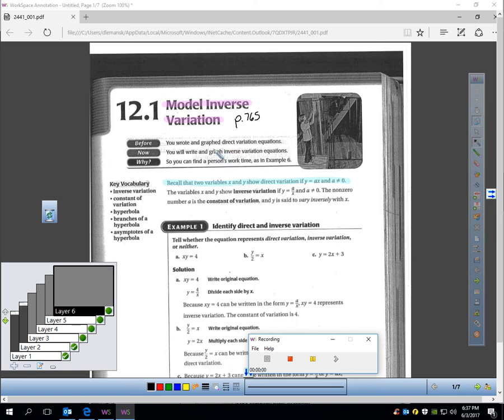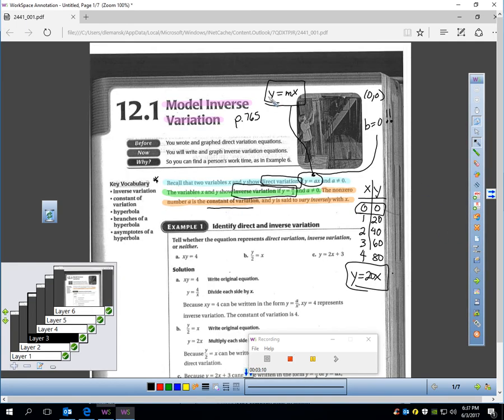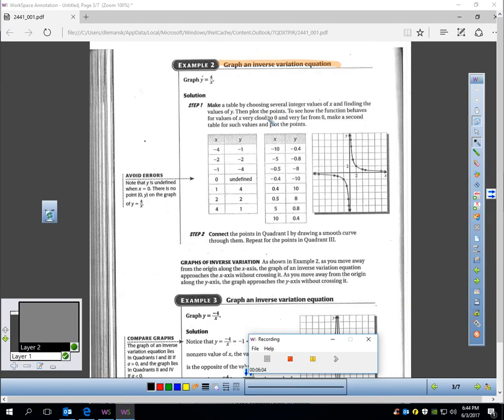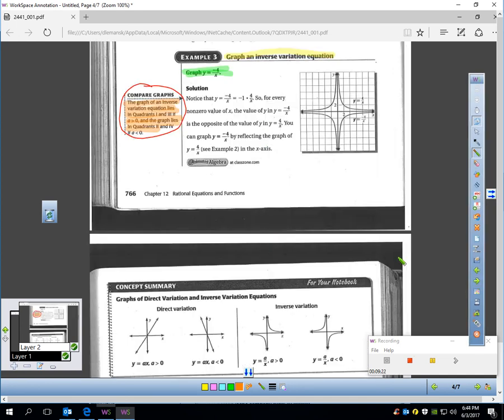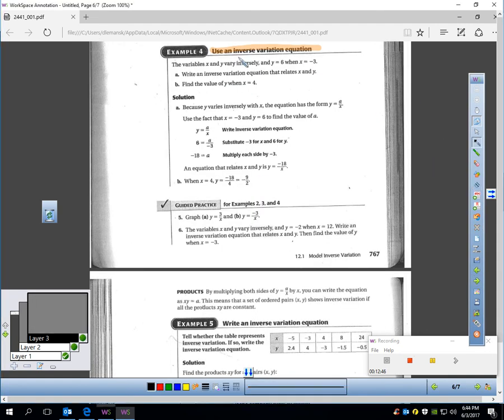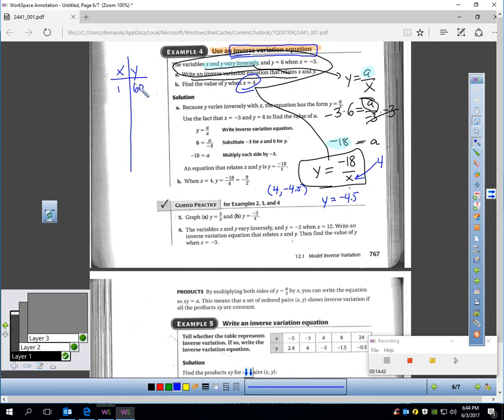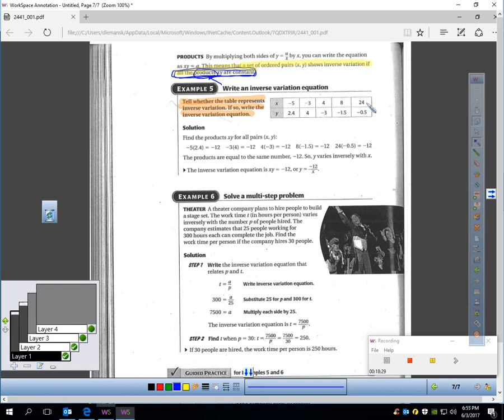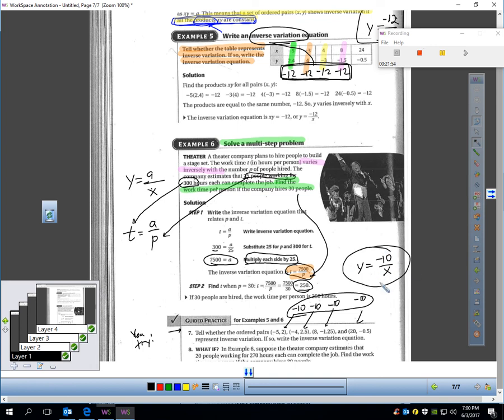Lesson 12 1 Video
In this video you will learn what inverse variation is, and how to determine if an equation is inversely varying.  You will also see what an inversely varying graph looks like, and learn how to determine if a table of points inversely varies.